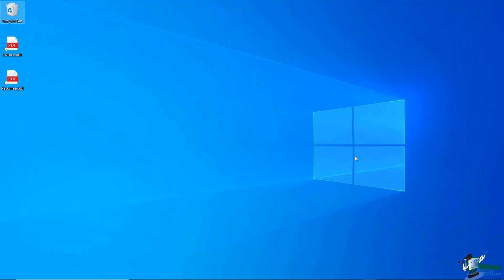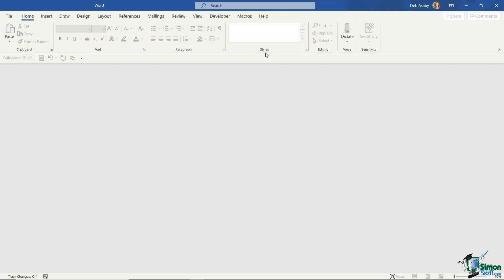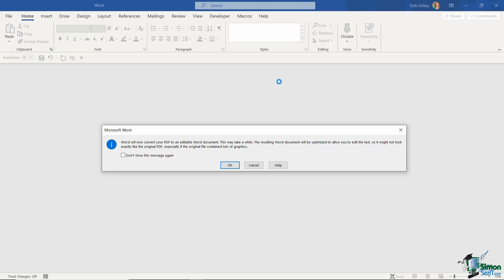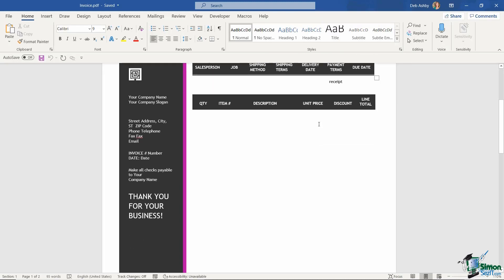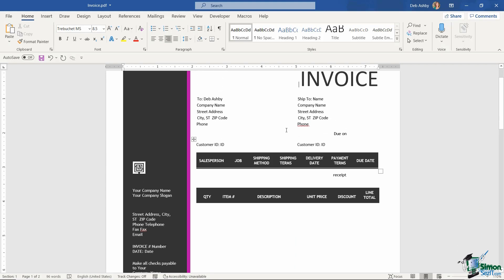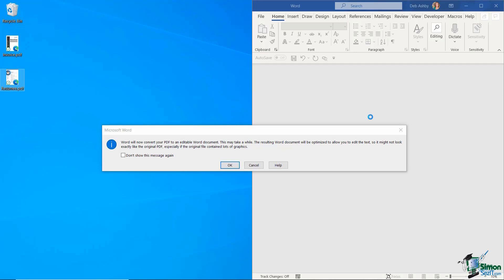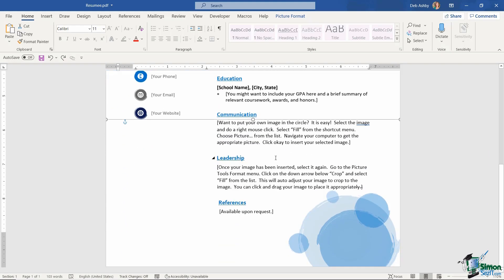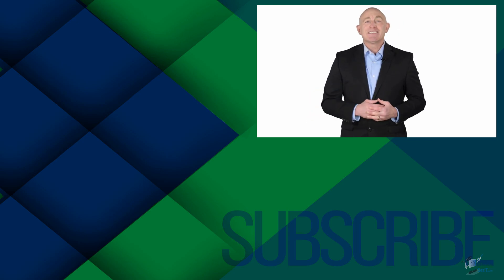How to Convert PDF to Word - PDF to Word Converter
In this how-to convert PDF to Word tutorial, we look at how to open a PDF and edit it using Microsoft Word.

PDF files have been around for years and have been the ‘go-to’ file format to protect a document from editing or accidental changes.

The process of converting a file to a PDF is well-documented. Most of the Microsoft applications have an ‘Export’ tool in the backstage area that helps you quickly save any file as a PDF file.

However, what if you convert a file to a PDF and then notice a spelling error or something that needs to be changed? Wouldn’t it be cool if we could quickly convert the PDF back to a Word document to fix the error?

The good news is, we can. Word makes it simple to convert a PDF back to a document but there are a few things you should be aware of.

Firstly, the conversion is not always perfect. You may notice text that isn’t quite aligned correctly, or images might not look the same as they did in the PDF. For the most part, the conversation is pretty accurate but it’s always worth doing a visual check and correcting manually anything that doesn’t look quite right.

Secondly, if the PDF is very graphics-heavy, the conversation can take a bit of time. In general, I haven’t noticed this to be too much of an issue but it’s something to be aware of if you have a PDF file that contains a lot of HD images, charts, icons, shapes, and drawings.